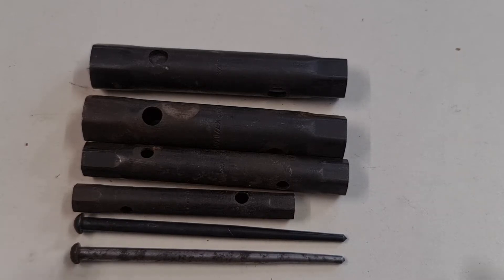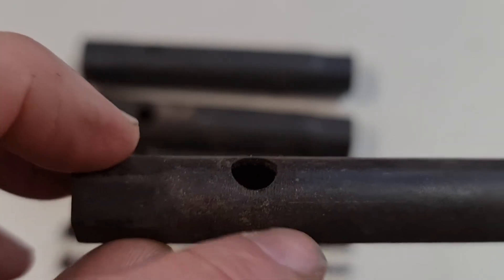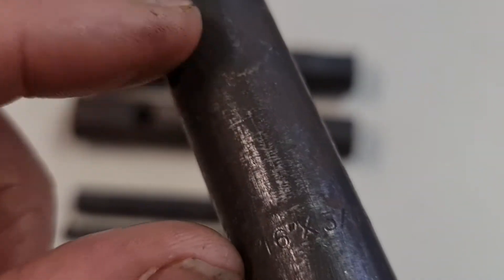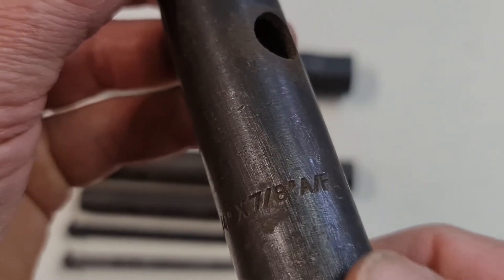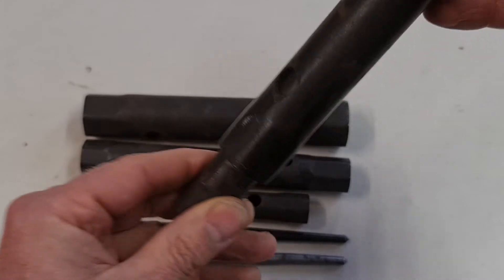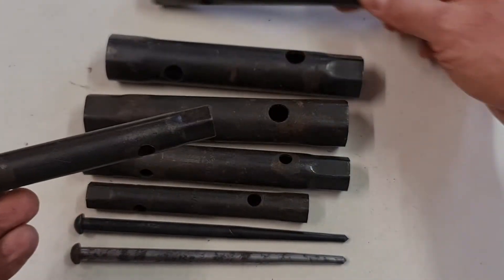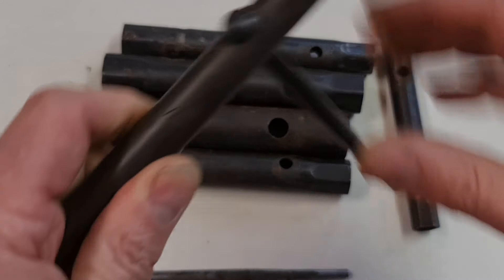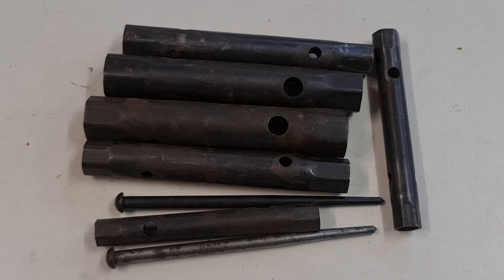Original Jaguar E Type and XK box spanners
Jaguar E Type and XK box spanners explained with some detailed